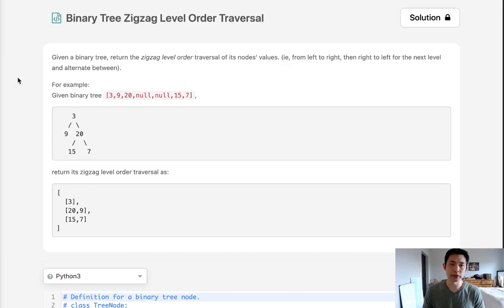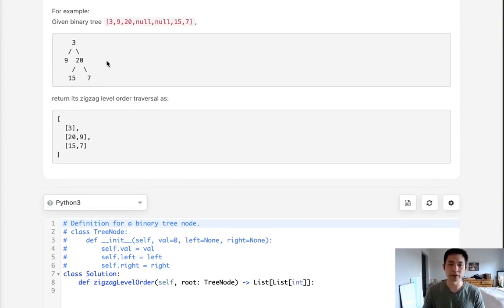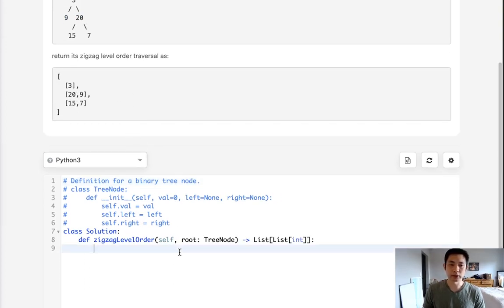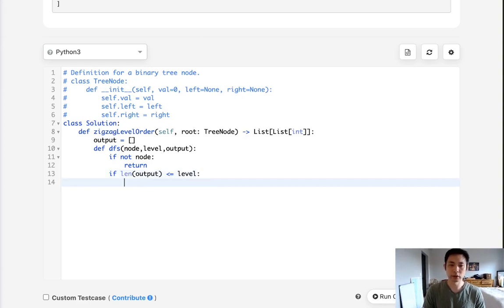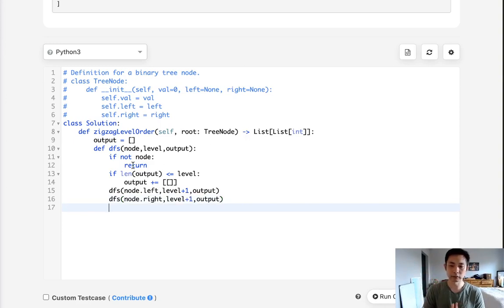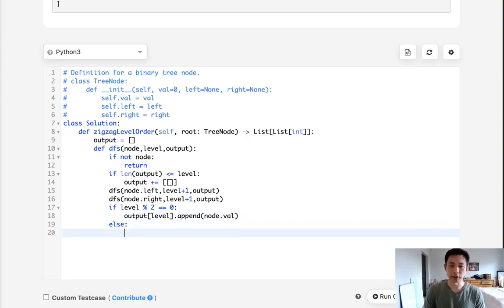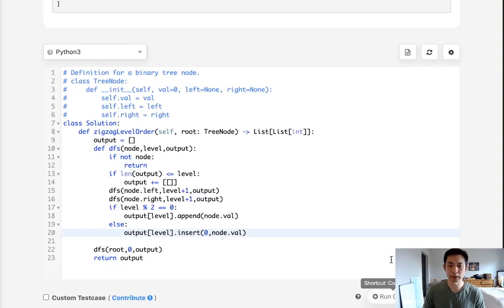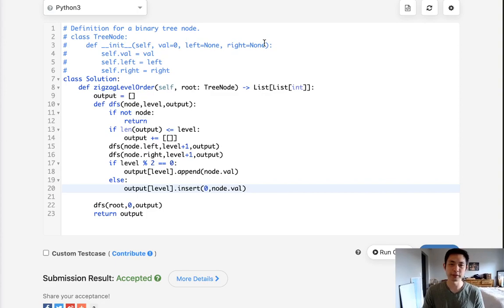Leetcode - Binary Tree Zigzag Level Order Traversal (Python)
Leetcode - Binary Tree Zigzag Level Order Traversal